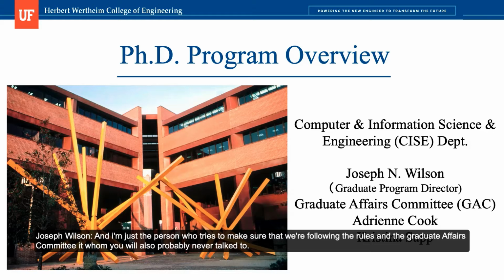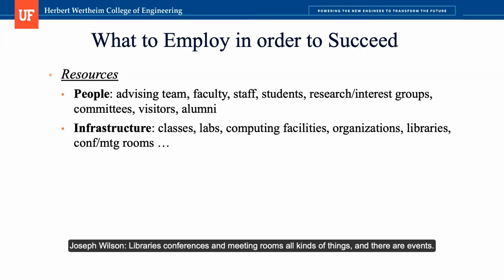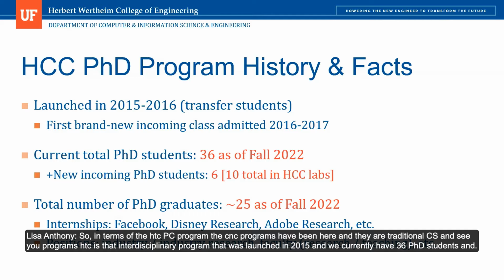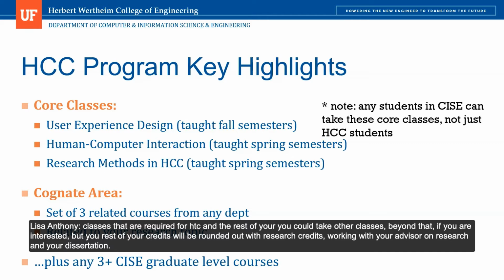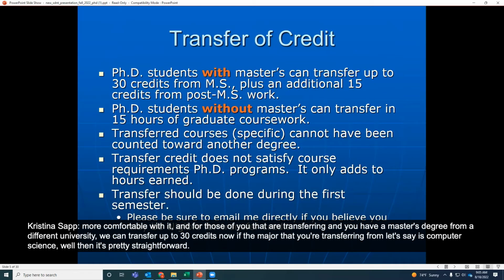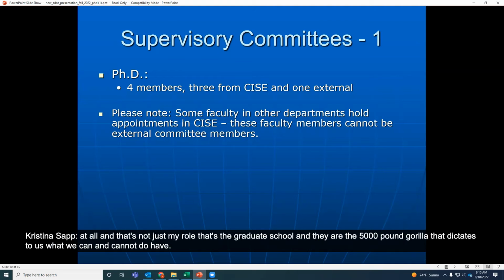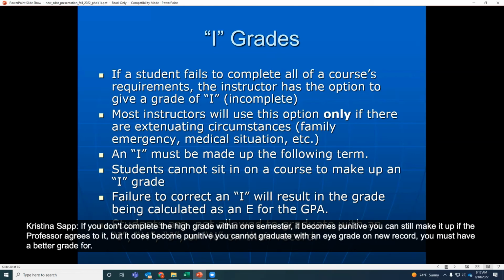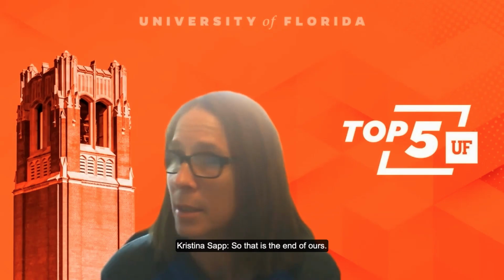CISE New Graduate Student Orientation 2022 - Ph.D.